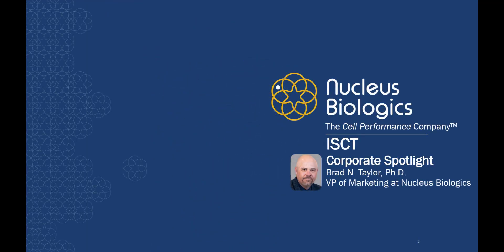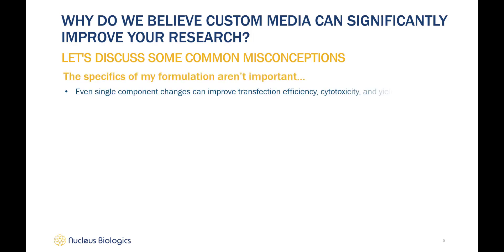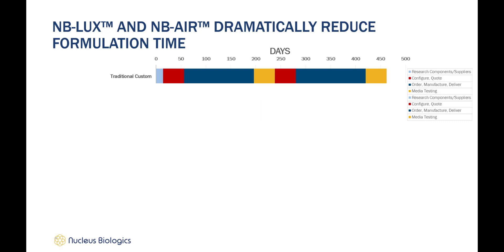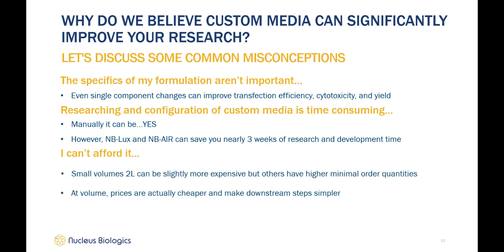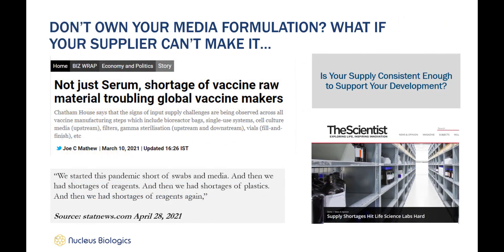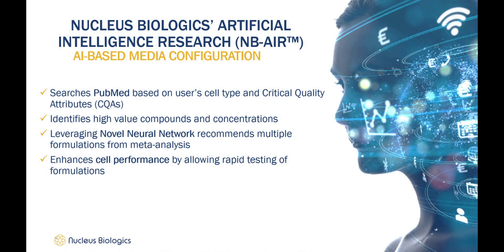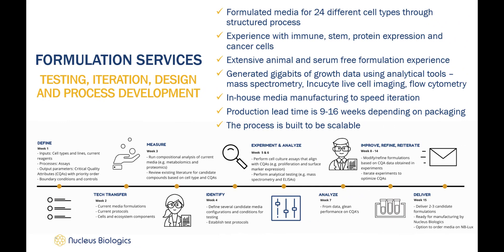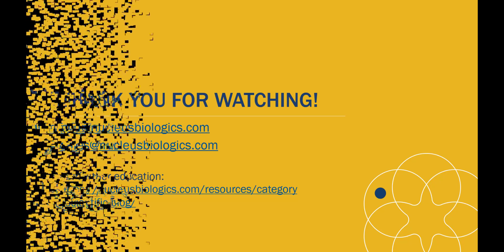Nucleus Biologics - Corporate Overview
Cell and gene therapy development is advancing at a feverish pace and creates unique challenges due to the complexity of developing processes for the collection, manipulation, and subsequent redelivery of a living therapeutic.  Ensuring the viability of collected cells, highest transfection efficacy, and ultimate potency or cytotoxicity of cellular therapies should be a top priority during development and process development stages. Furthermore, consideration should be given to the adaptability of processes to downstream scale-up and scale-out of therapies for administration to diverse and global patient cohorts. Cell culture media is of particular importance to success as single component changes in cell culture media can dramatically affect, and with customization, improve viability, transfection efficacy, and potency of cellular therapies. Off-the-shelf cell culture media formulations are proprietary and specifics about the composition of those formulations highly guarded often requiring manual manipulation such as addition of components or depletion to achieve the desired formulation. This introduces a level of variability and is inefficient for downstream process development and scalability. Custom media formulation and manufacturing is the desired method for efficient and scalable process development that solves many of the issues encountered using off the shelf formulations. However, custom media formulation has traditionally suffered from long development times and cost due to the intensive research and testing involved to identify formulations of interest. Nucleus Biologics has developed innovative systems to facilitate streamlined formulation, customization, and fulfillment of custom media. Formulation can be performed in minutes using proprietary AI-driven algorithms to identify publications and components of interest for your specific cell line and critical quality attributes. Any formulations generated are the property of the user and can be ordered or at any time further customized through our online systems for delivery in quantities that facilitate both development and downstream development thus we provide services and products to support you from bench to bioreactor.